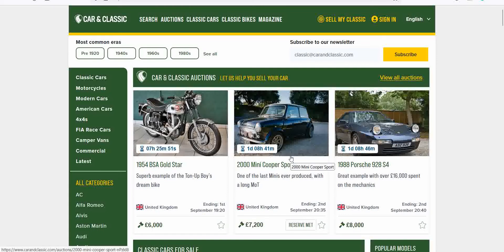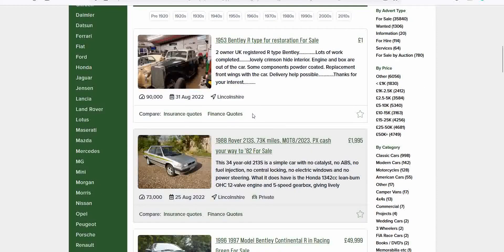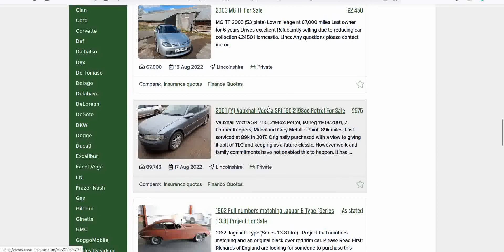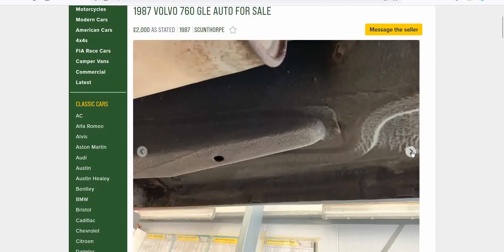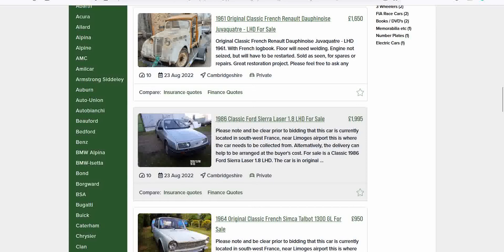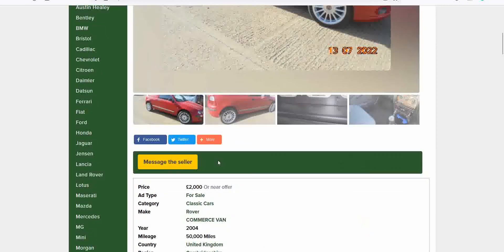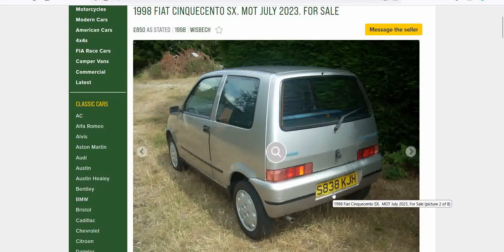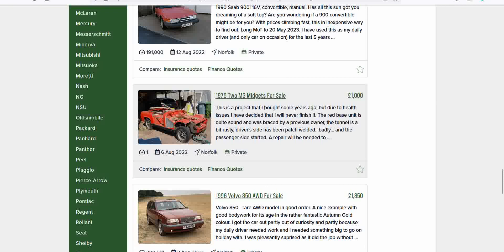Virtual Classic Car Shopping - Ep.1 - September 2022 - Lincolnshire, Cambridgeshire & Norfolk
Welcome to the first episode of Virtual Classic Car Shopping!

Come with me on a quick journey round Car & Classic as we go virtual classic car shopping in Lincolnshire, Cambridgeshire and Norfolk.

This is a bit of a pilot video to guage peoples interest and see if people like the concept.

Any advice / tips / suggestions gratefully received!